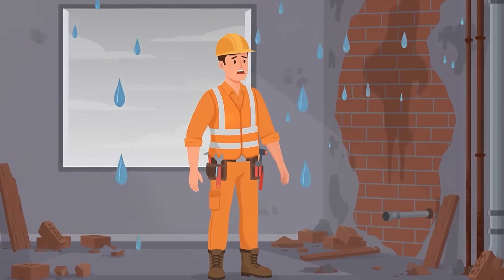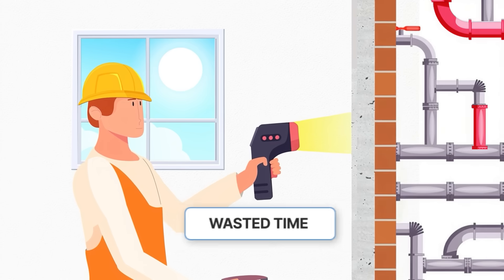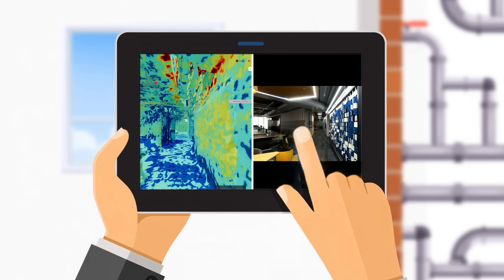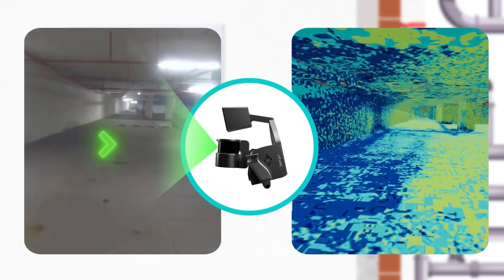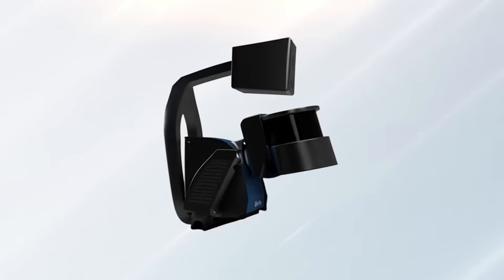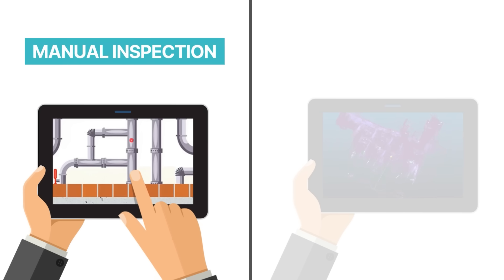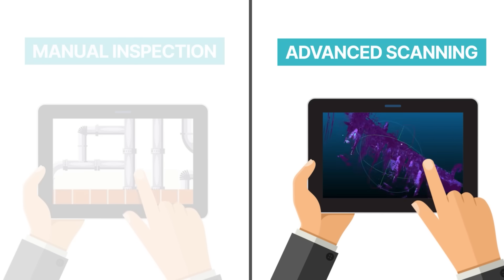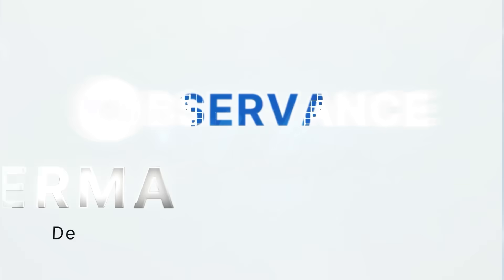Thermal Analytics for Water Leakage Detection | Inkers Technology | Observance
Water leakage is one of the most common and expensive problems in buildings.
Traditional thermal guns only capture isolated points — missing the real source and causing repeated repairs, wasted time, and rising costs.

Introducing Inkers’ Thermal Analytics Solution, powered by LiDAR-based thermal scanning — enabling precise, 3D visualization of leak sources across entire structures.

🔍 Key Highlights:

✅ 3D Thermal Model of the Entire Structure
✅ Accurate Primary Source Detection
✅ Comparison with MEP Drawings
✅ Fast, Scalable & Non-Intrusive

With Inkers, you don’t just detect — you prevent.
Eliminate guesswork, reduce maintenance costs, and gain total visibility into your building’s performance.